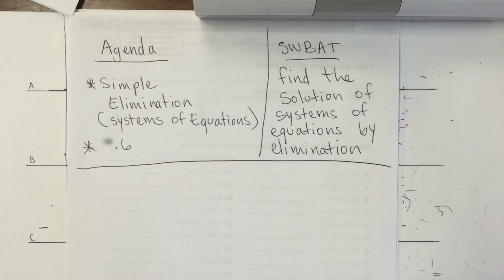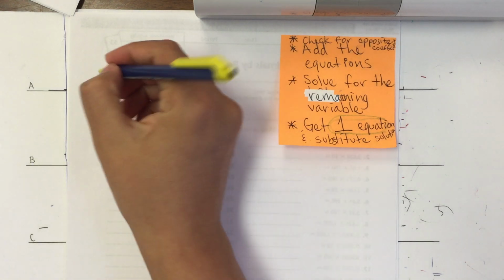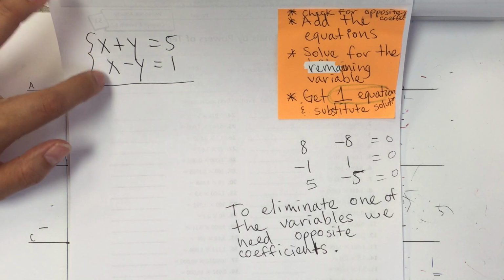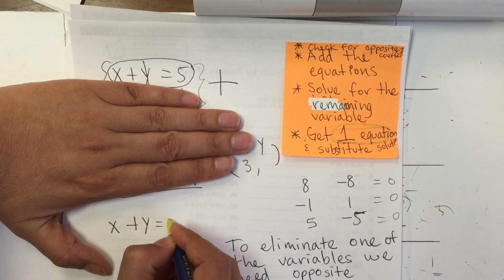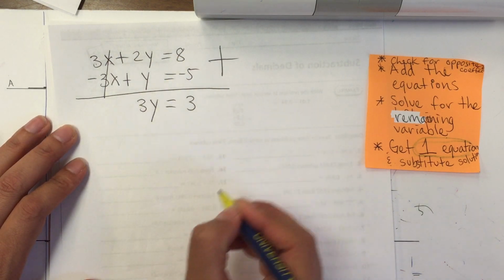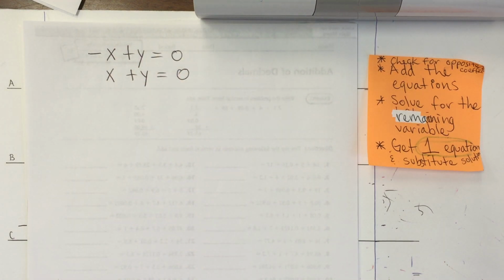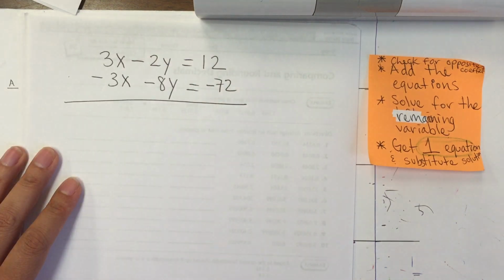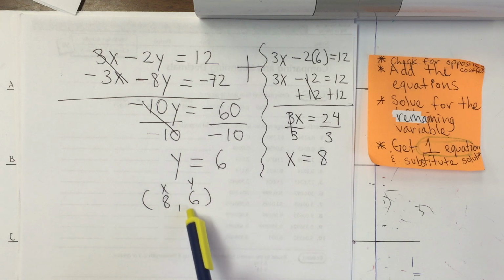4.6 was 5.6 simple elimination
Students will be able to find the solution of systems of equations by elimination.